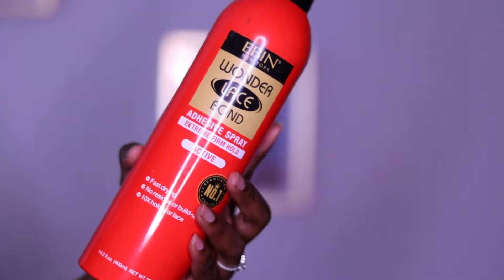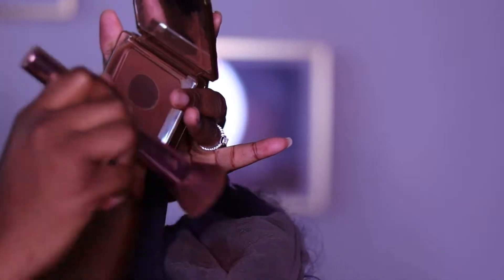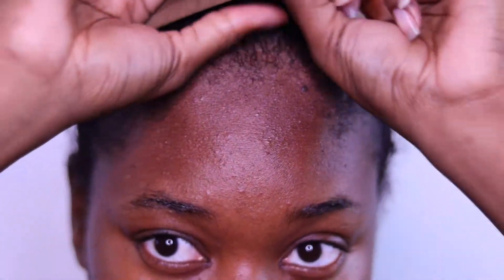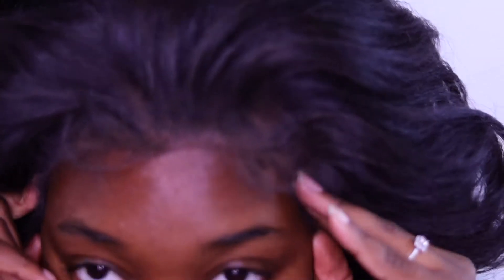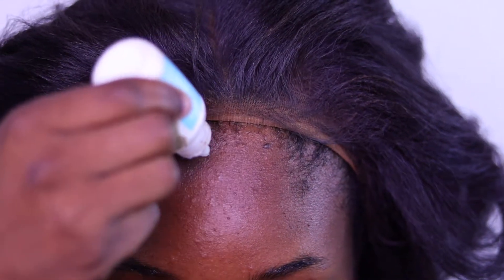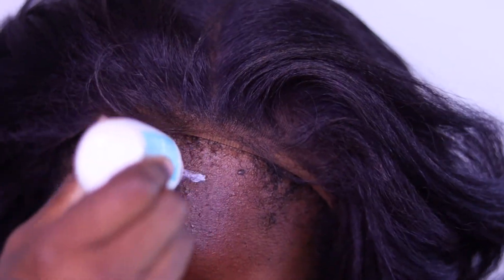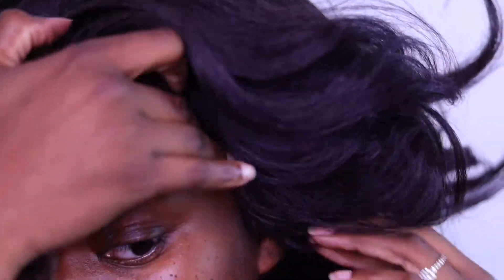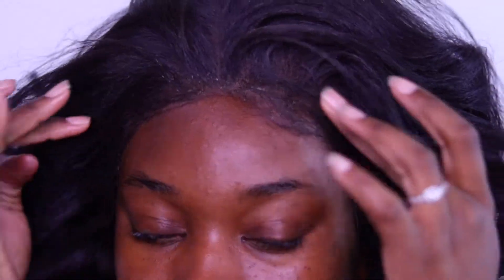REAPPLY A SYNTHETIC LACE FRONT WIG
Heyyyy My Loves! Welcome back to _ShadesofSasha_ and in today's video, I’m showing how to Reapply A Synthetic Lace Front Wig. If you’re interested in a specific unit you would like for me to try let me know! Thank you so much for supporting your girl!

**Hey everyone just wanted you to know that watching over 50% helps me, because of watch time but I’ve added video chapters for your reference**

💜 💙 💜 VIDEO CHAPTERS   💜 💙 💜

00:00 Intro
00:18 Products Used
01:06 Application Process

YOU NEED THIS SYNTHETIC WIG! | HAIRSOFLY

*THIS VIDEO IS NOT SPONSORED OR ENDORSED: MY CONTENT IS 100% NOT INFLUENCED BY ANY BRANDS, PR PRODUCTS RECEIVED, USAGE OF AFFILIATE LINKS, OR BRAND PARTNERSHIPS.* THE OPINIONS IN ALL OF MY VIDEOS ARE MY 100% HONEST OPINION OF THE COMPANY/PRODUCT BASED ON MY PERSONAL EXPERIENCE. THIS MEANS THAT I GET A SMALL PERCENTAGE OF MONEY IF YOU CHOOSE TO BUY A PRODUCT I LINKED IN THIS VIDEO, HOWEVER, IT DOES NOT CHANGE THE PRICE YOU PAY.